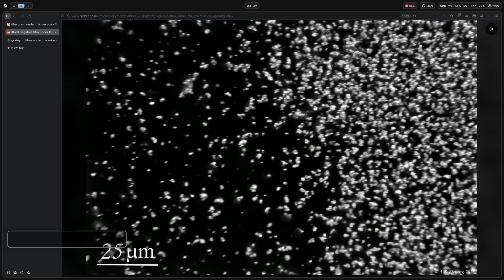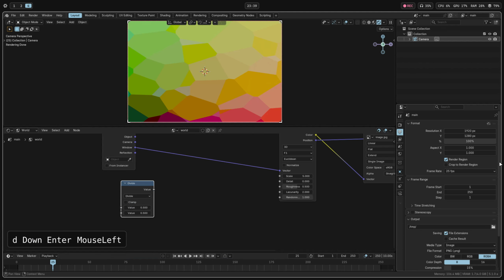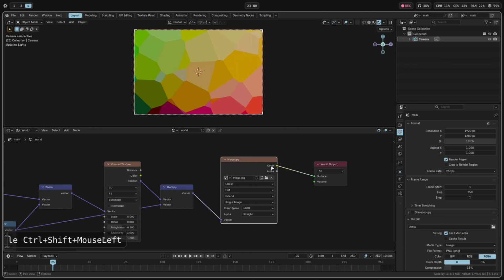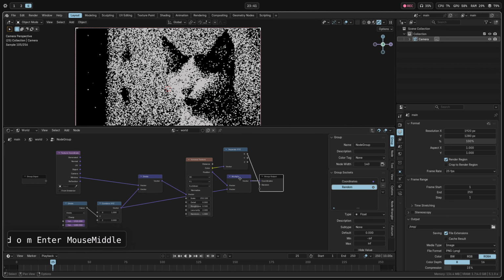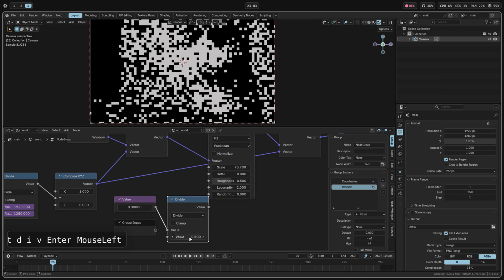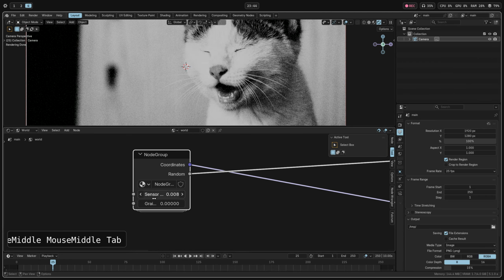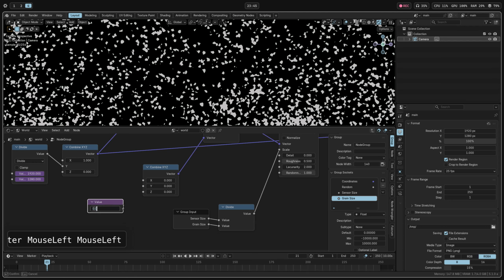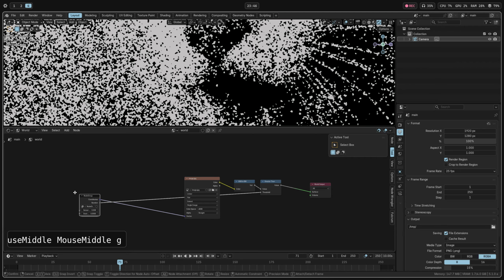Film Grain in Blender